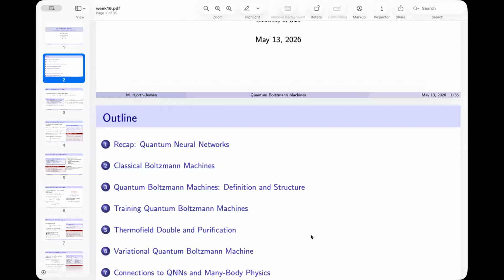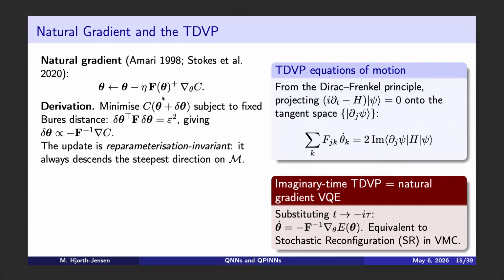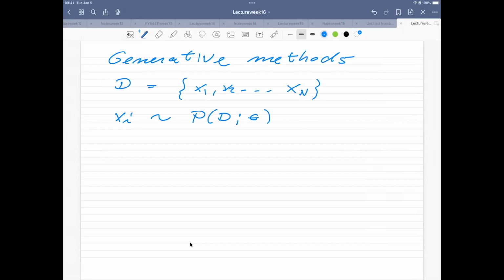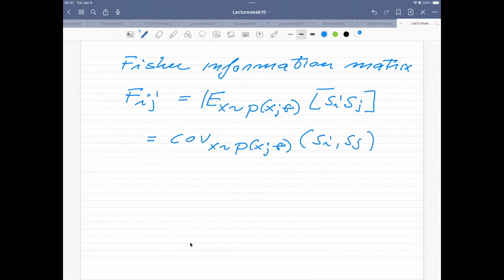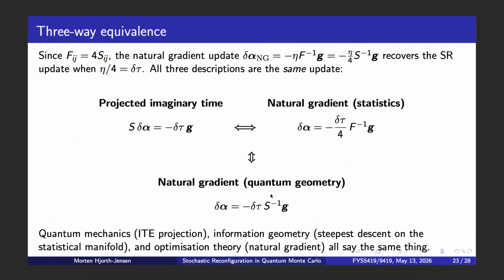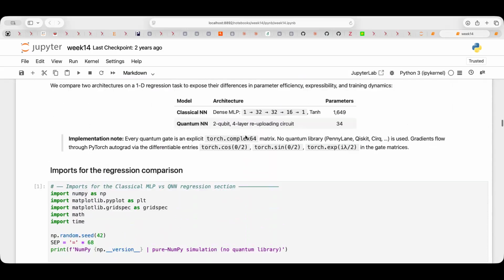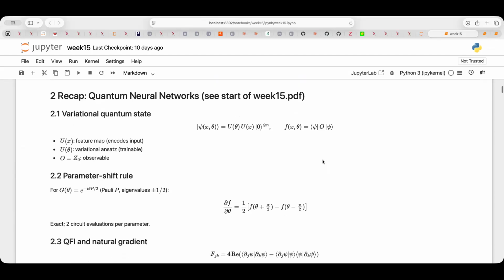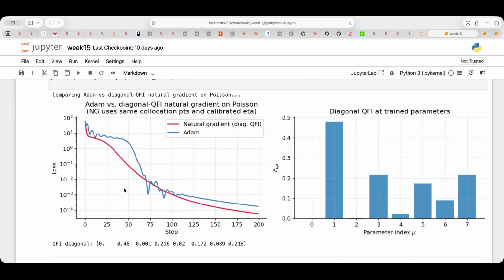Quantum neural networks, codes and discussion of natural gradient, lecture May 13 FYS5419/9419